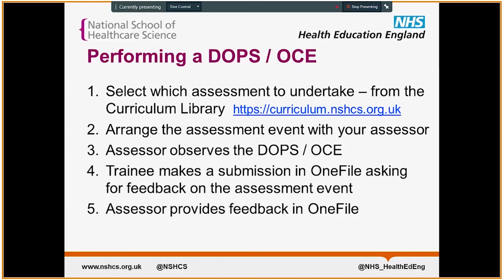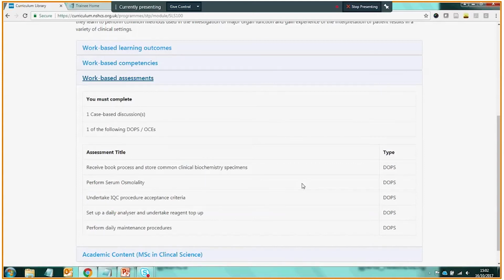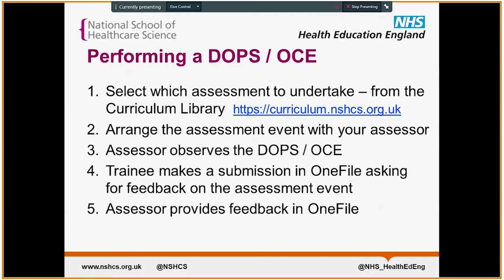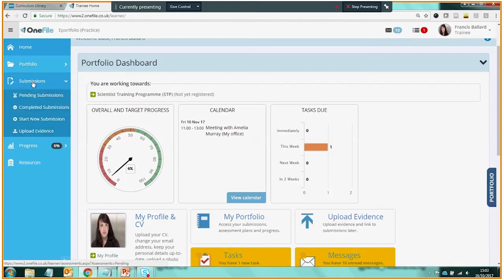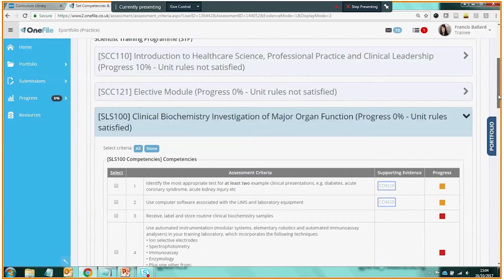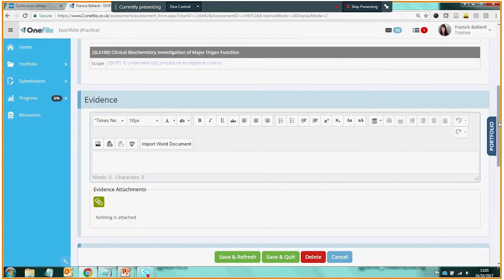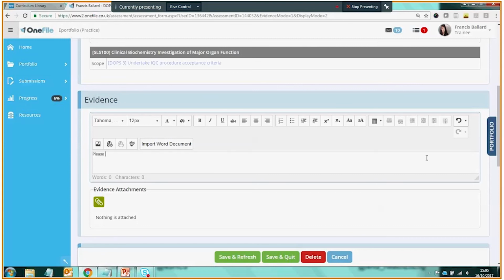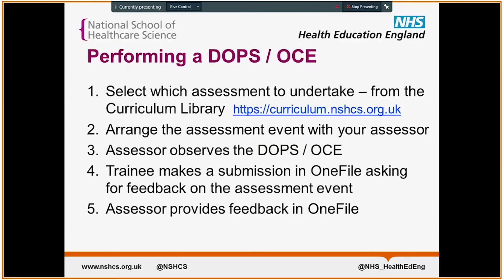How to undertake a DOPS / OCE using OneFile